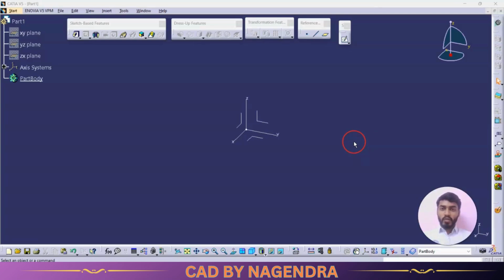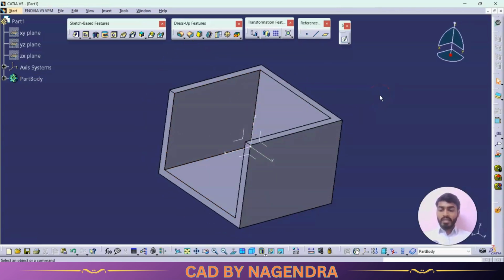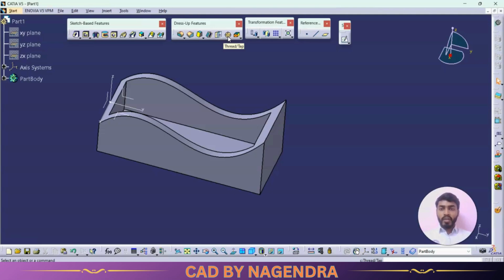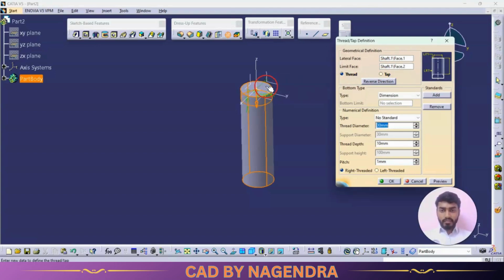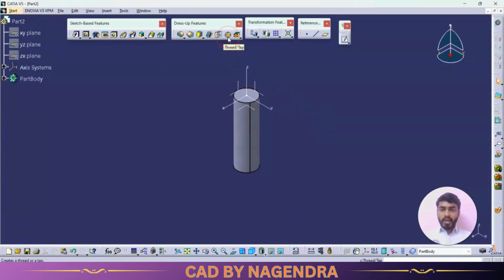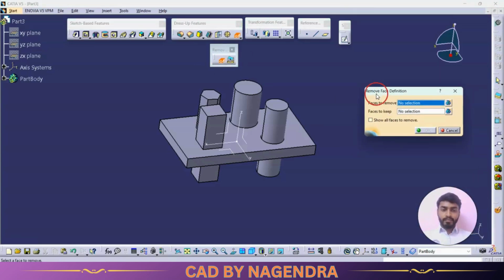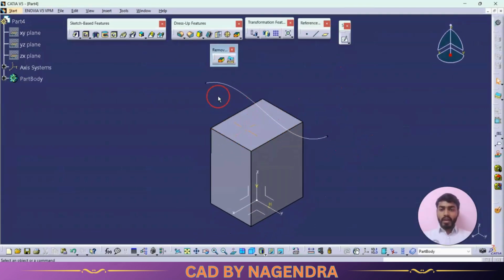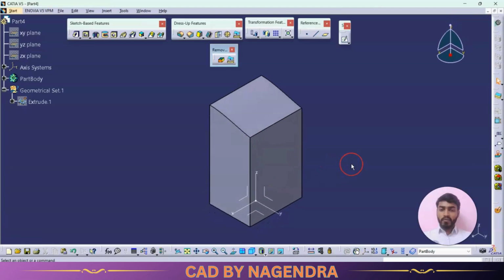CATIA V5 Part Design Tutorials Part-8 | Shell, Thickness, Thread/Tap, Remove Face, Replace Face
🔧✨ Unlock the Full Potential of CATIA Part Design!